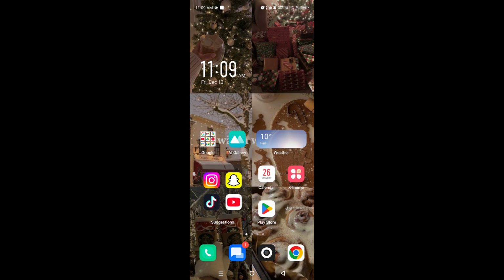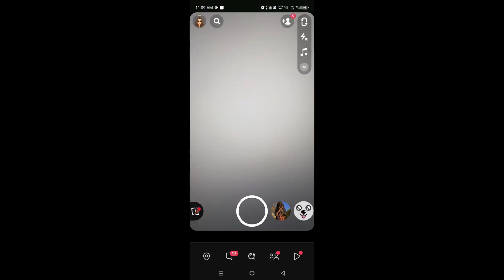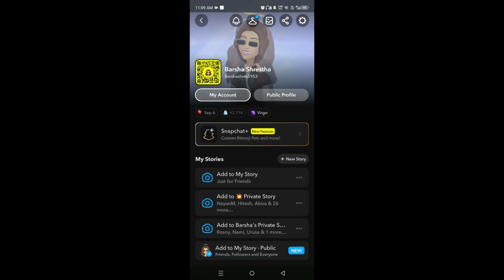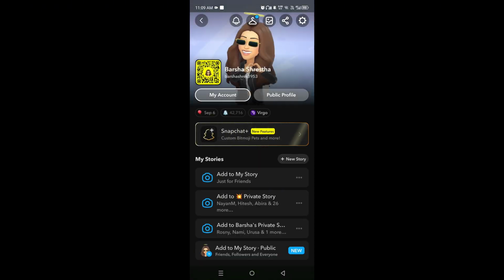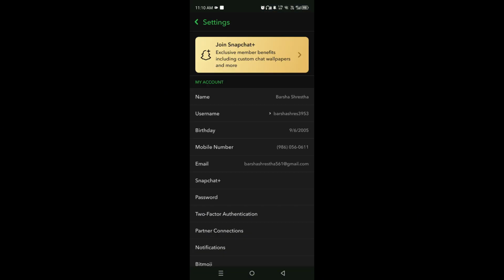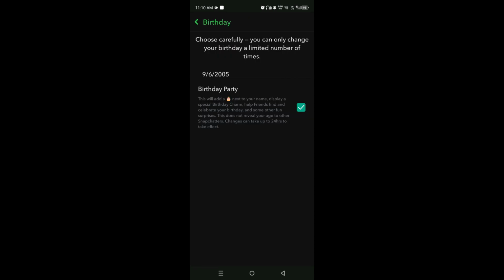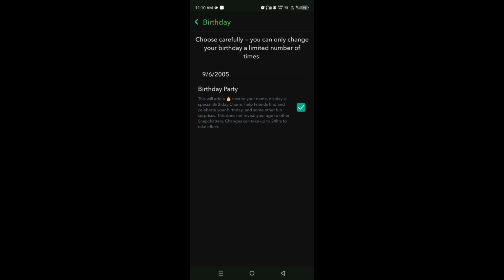How to Remove Your Birthday from Snapchat 2025?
Want to remove your birthday from Snapchat in 2025? In this tutorial, we’ll show you how to easily remove or hide your birthday from your Snapchat profile. Whether you prefer to keep your birth date private or simply don’t want it visible, we’ll guide you through the steps to manage your personal information. Follow along to keep your Snapchat account as private and secure as you want!

Got any questions? Drop them in the comments, and we’ll be happy to assist you!